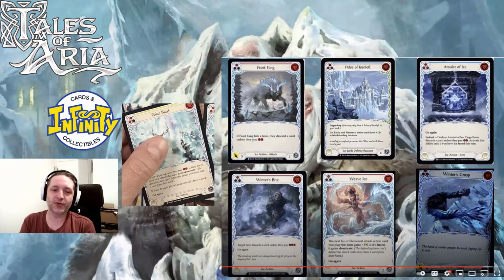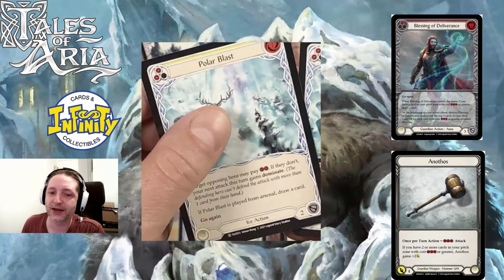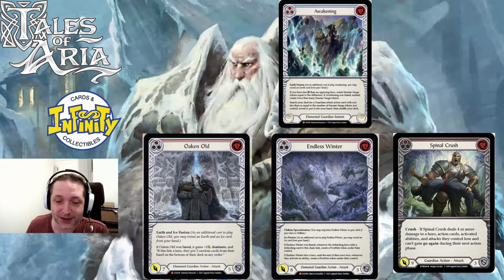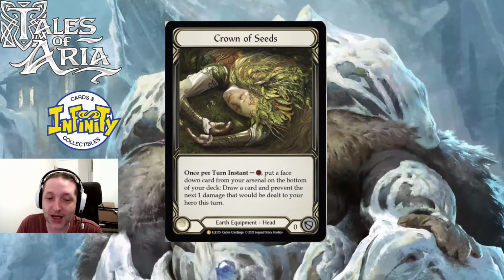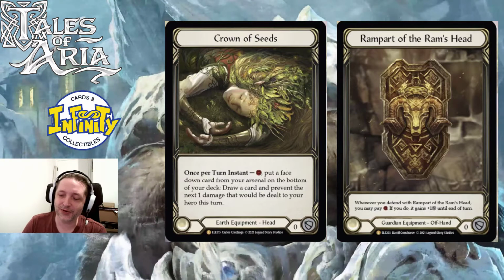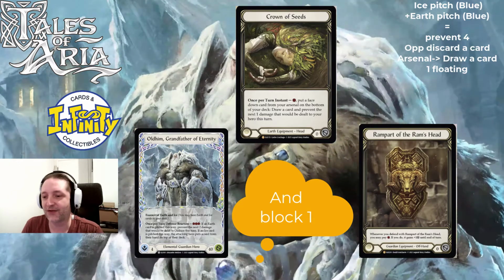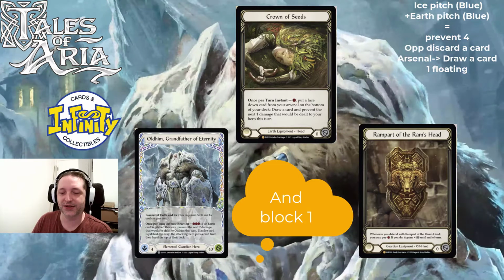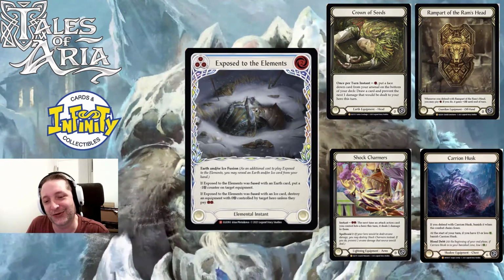Tales of Aria Spoilers. Crown of Seeds, Awakening...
to check out Flesh and Blood Metazoo products and othersTCGs.
Check out our discord to keep up to date with FaB and Metazoo news, preorder, and events